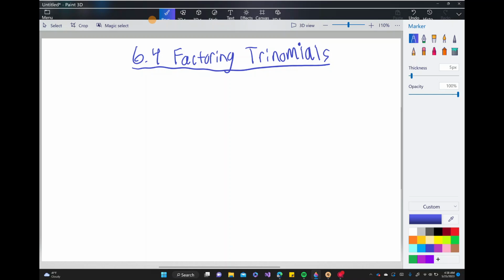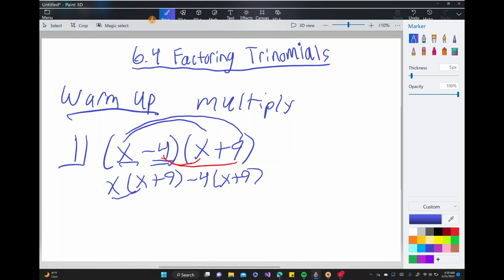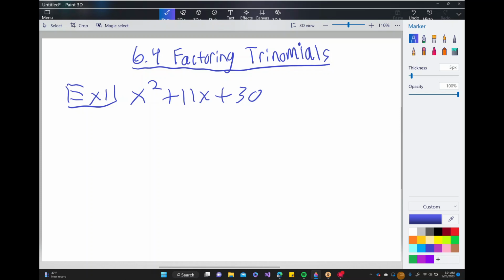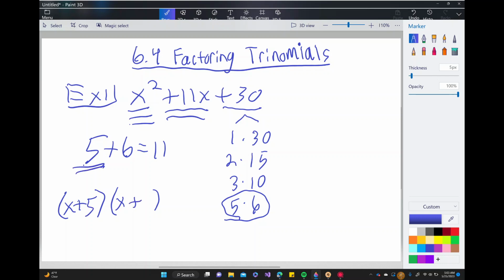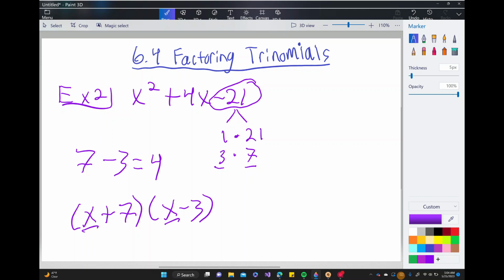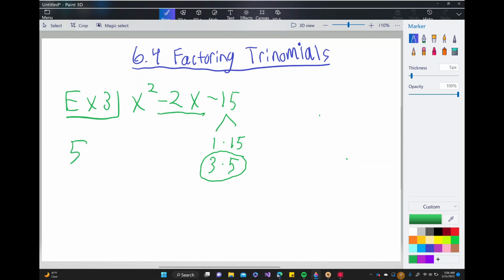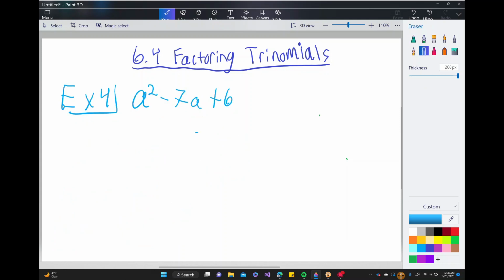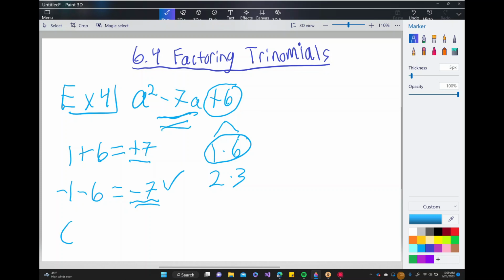6.4 Factoring Trinomials